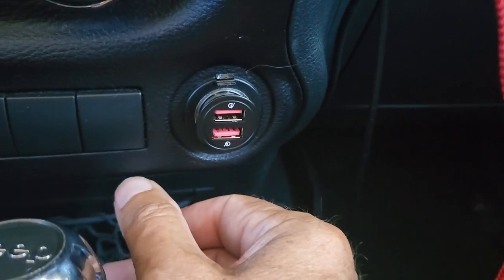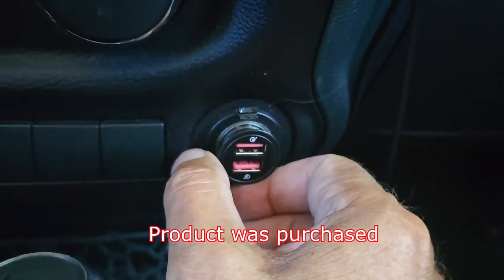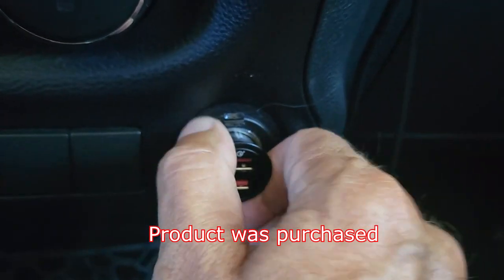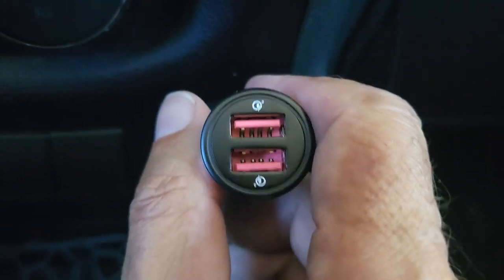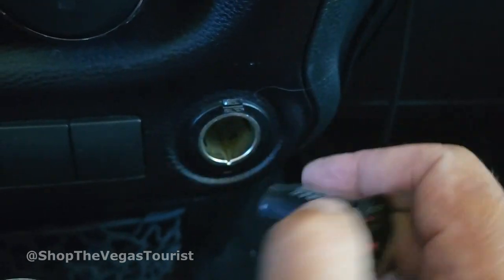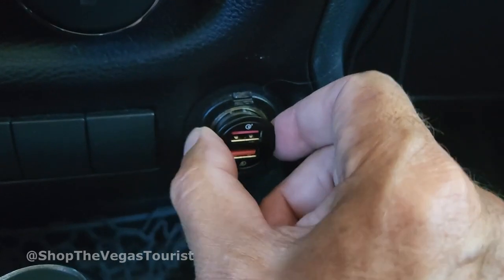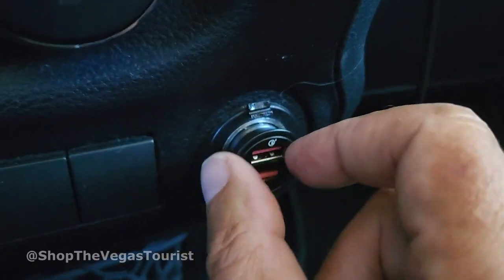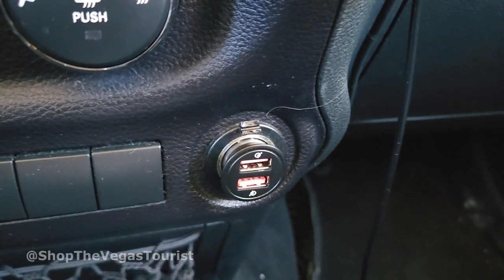Fast Charge AINOPE Car Charger Adapter 45W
► Found it on Amazon
► Amazon Store

The new turbo charging technology drives the dual ports to output a total of 45W of power and enables the device to charge from 0% to 55% in 35 minutes. The smart dual chip ensures that the car charger can simultaneously charge two devices at the speed of QC3.0, providing 3 times faster charging speed for compatible devices. Please note: Although the iPhone does not support QC3.0, this car charger can still provide fast charging for the iPhone.